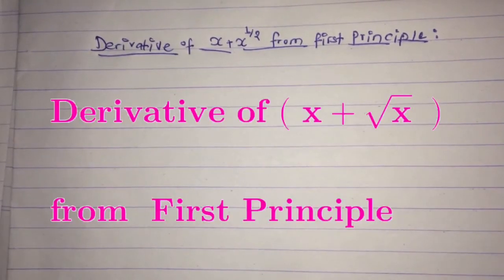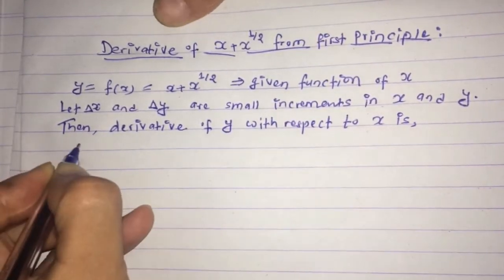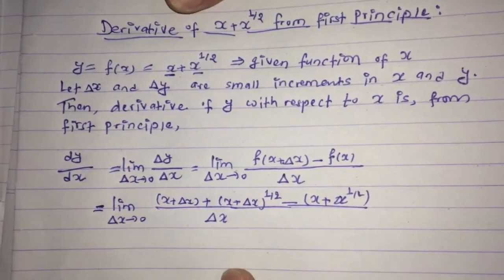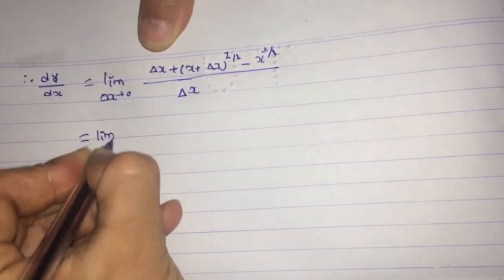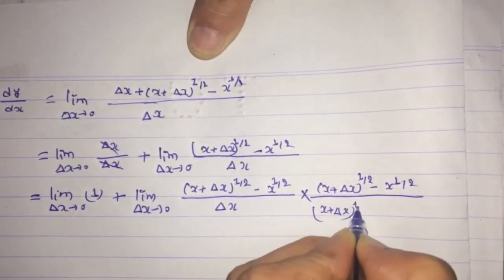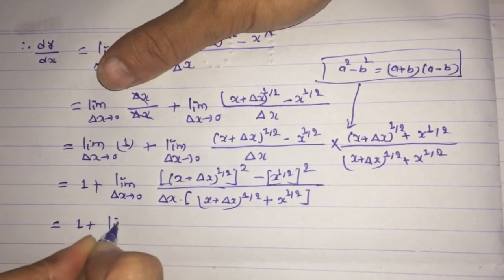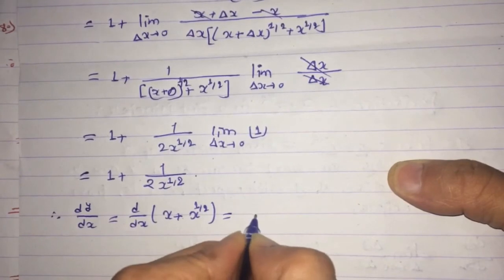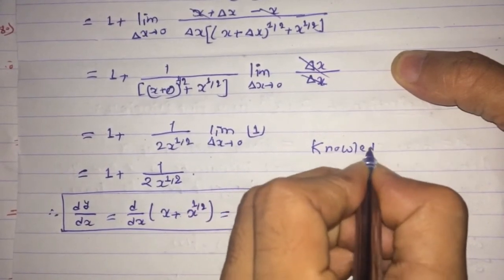derivative of x + √x from first principle of derivative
In this video, you learn to find out the derivative of x+√x from first principle.

The first principle if derivative says the Instantaneous ratio is the limit of incremental ratio of x and y.